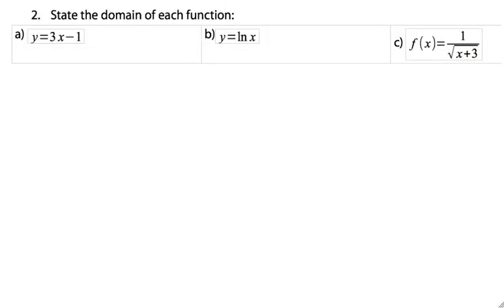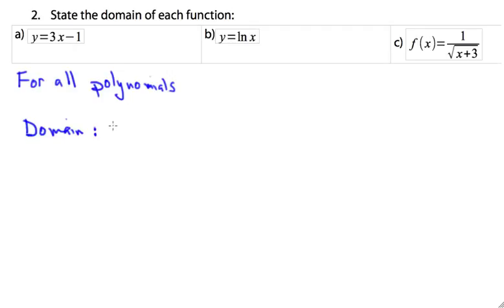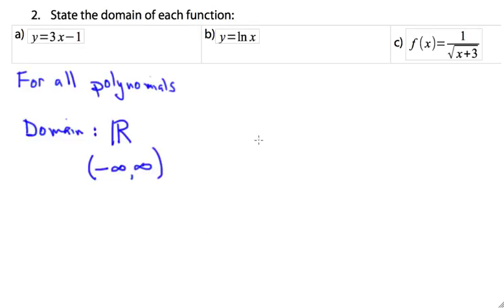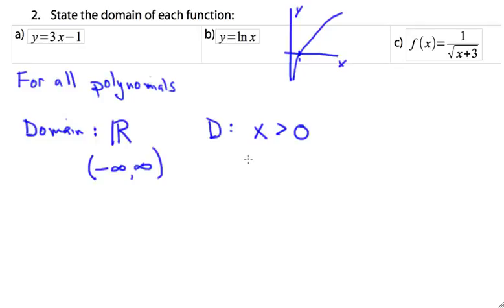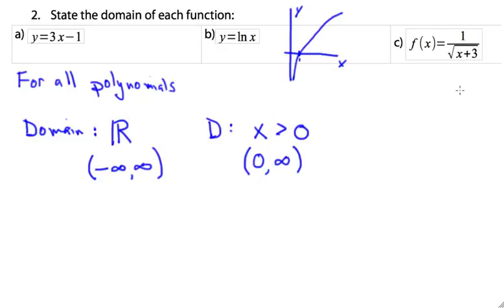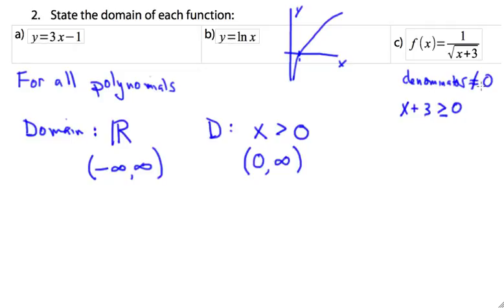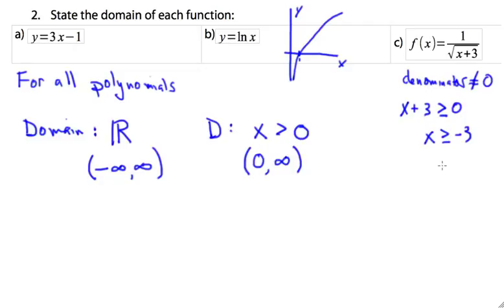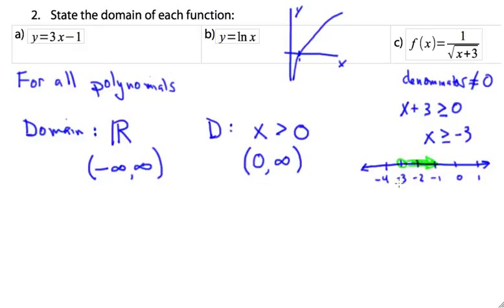U1D1 3 Domains of Functions